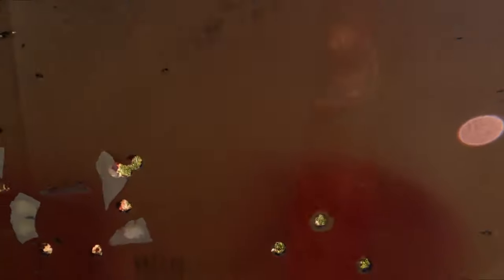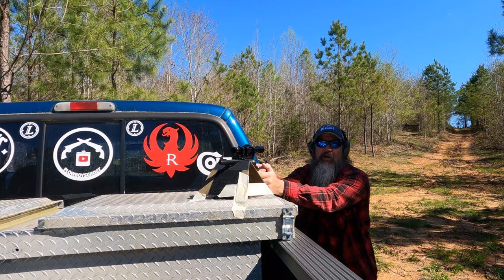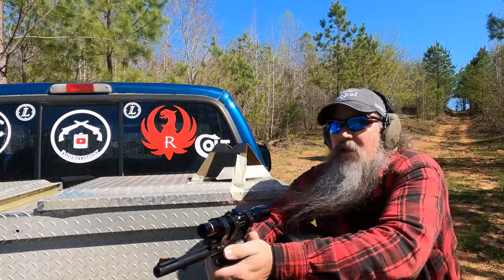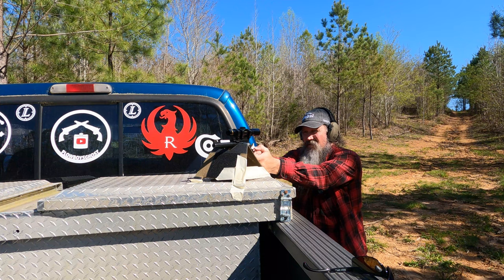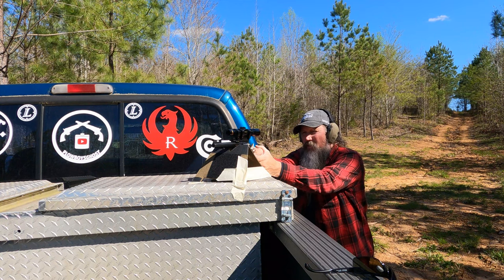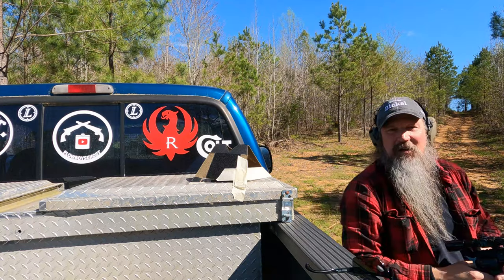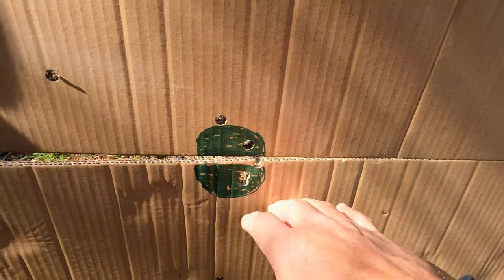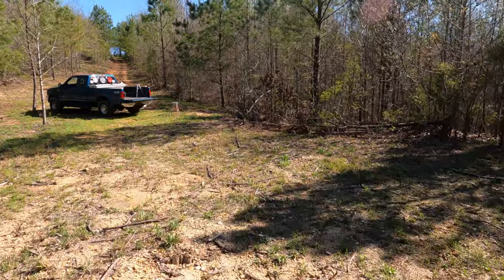.41 Mag Blackhawk / Leupold scope sight in